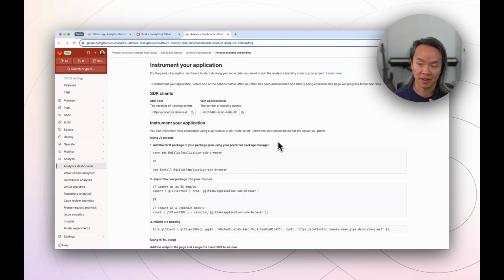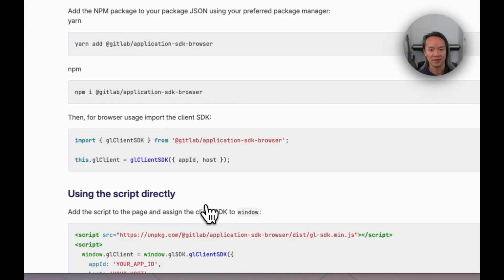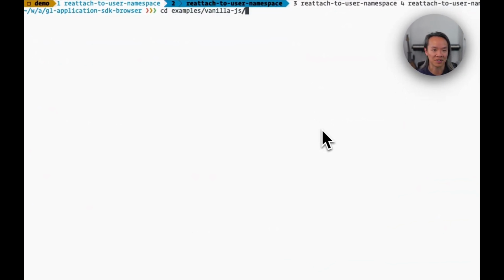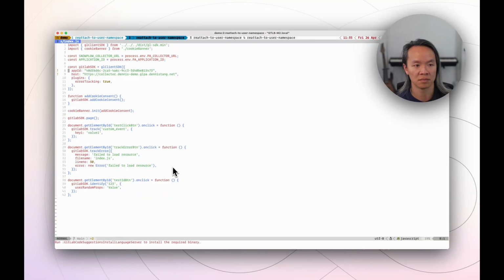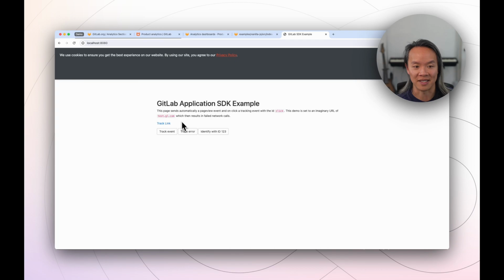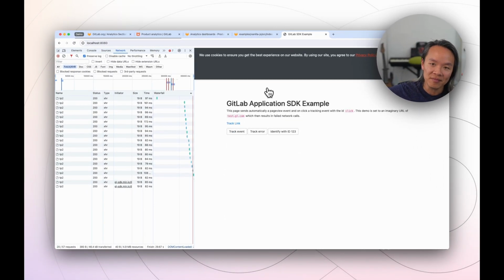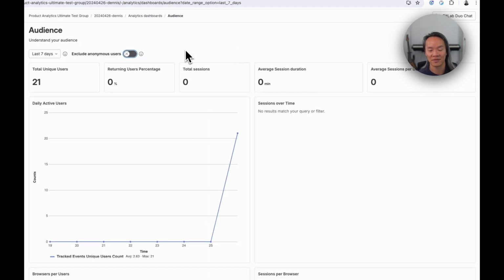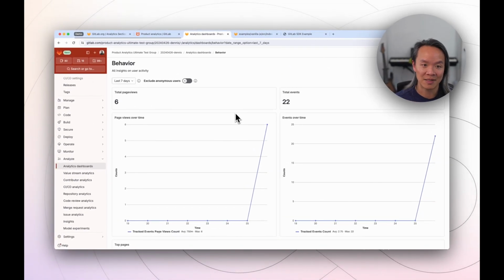Product Analytics Walkthrough Pt. 6: Instrumenting Events